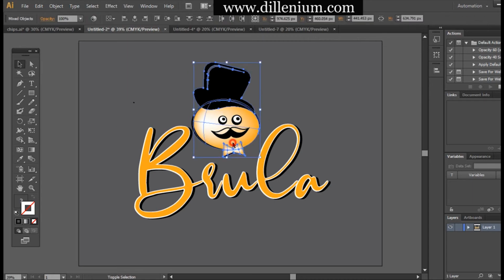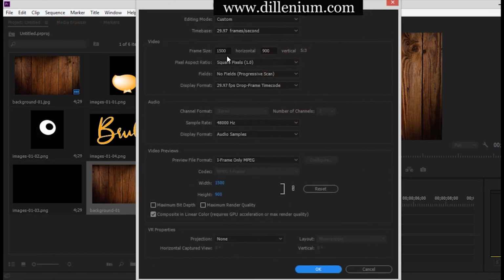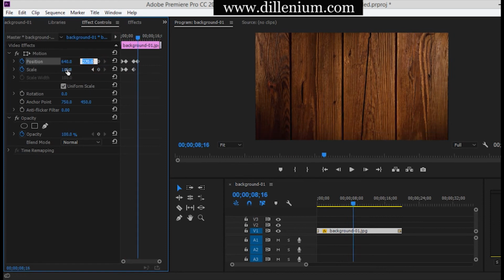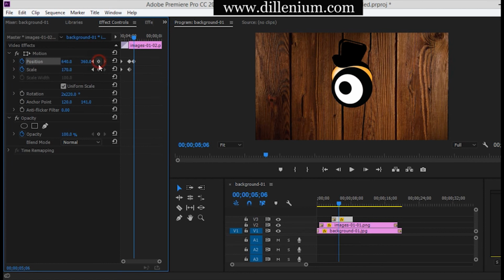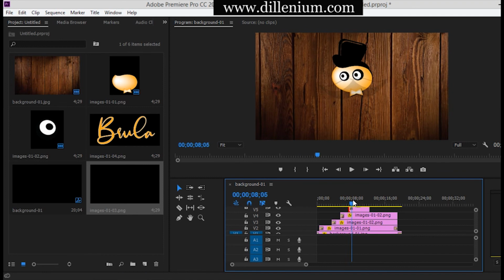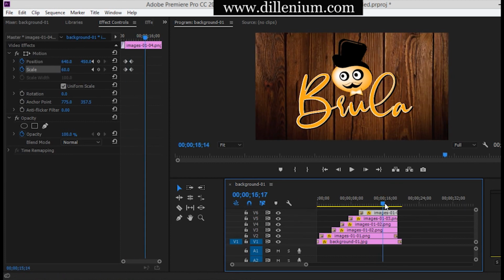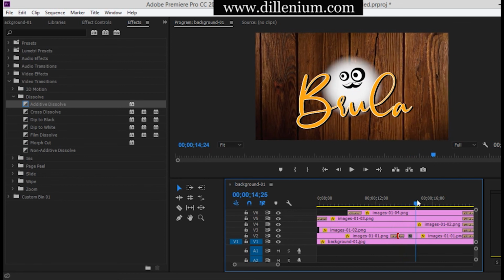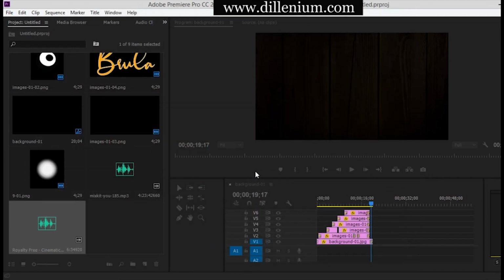How to Animate a Logo in Adobe Premier Pro | Custom Logo Animation - Dillenium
How to Animate a Logo in Adobe Premier Pro | Custom Logo Animation - Dillenium Video - Learn 'how to animate a logo' design step by step. Sharing easy techniques for custom logo animation. First created vector logo then animate the logo in Adobe Premiere Pro. Quick and easy tutorial for beginners to try. In my last video, I shared the complete logo design process to create 'character logo' in Adobe Illustrator and today create character logo animation.

Tool Used: Adobe Illustrator (For Logo Creation)
Adobe Premiere Pro (For Logo Animation)

animate a logo for video, how to animate my logo